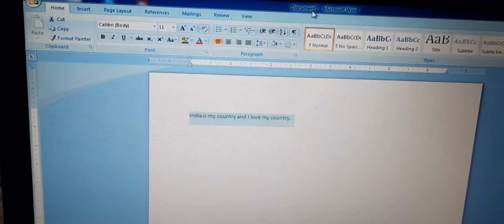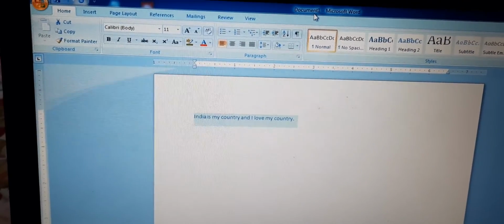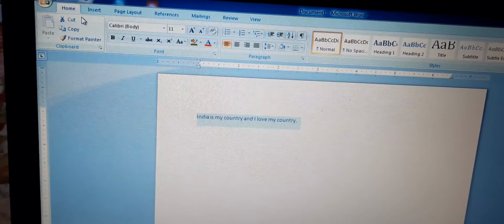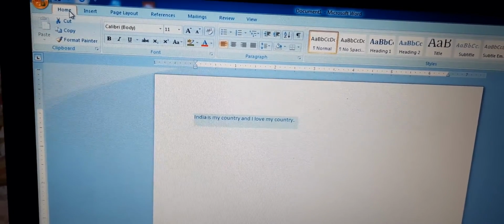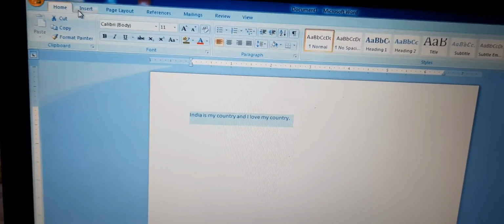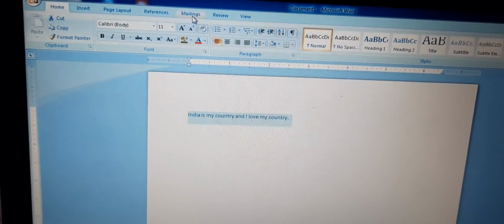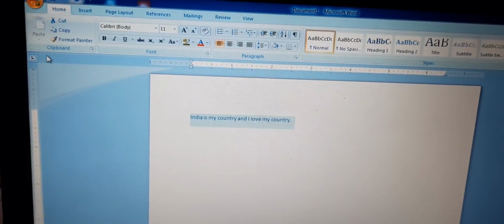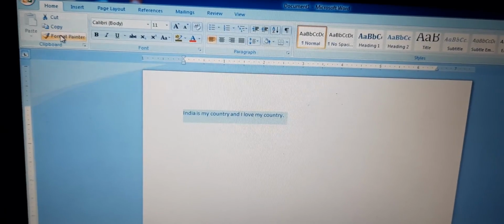Class 4 L 3 Practical part 1 31/08/21